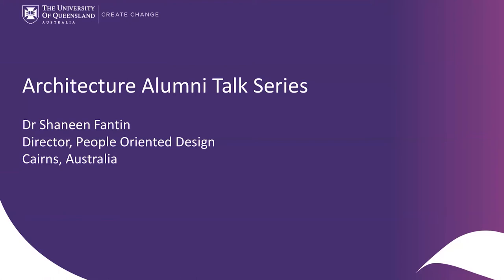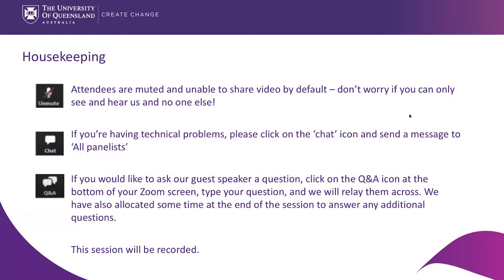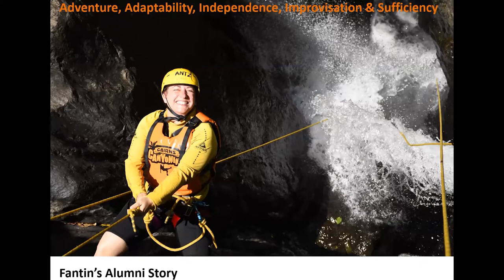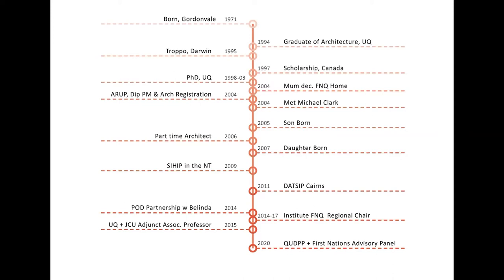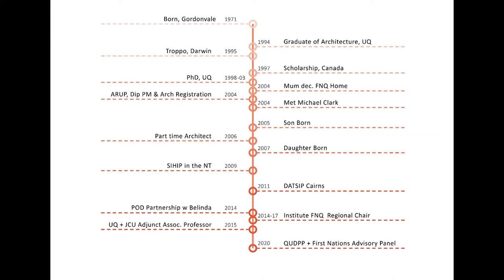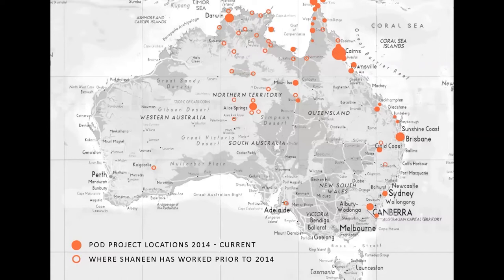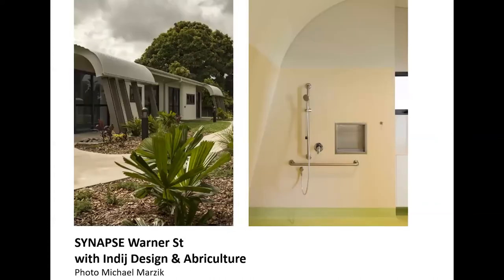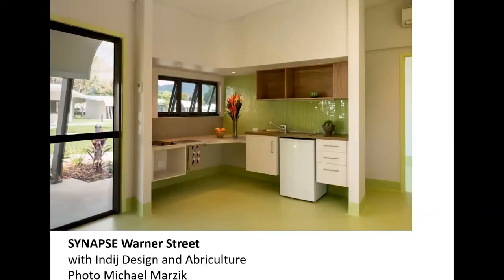UQ Architecture Alumni Talk Series - Dr Shaneen Fantin, People Oriented Design (POD)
This webinar was hosted by The University of Queensland as part of the UQ Architecture Alumni Talk series. This edition features Dr Shaneen Fantin, Director of People Oriented Design (POD) in Cairns, Australia.

For more information about the upcoming events in this series,